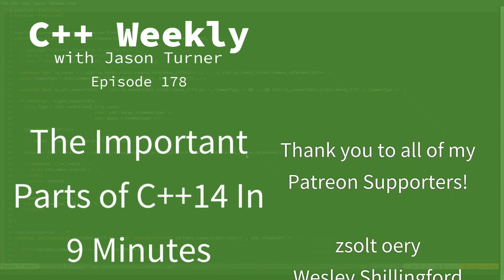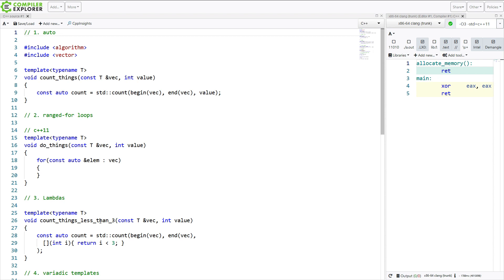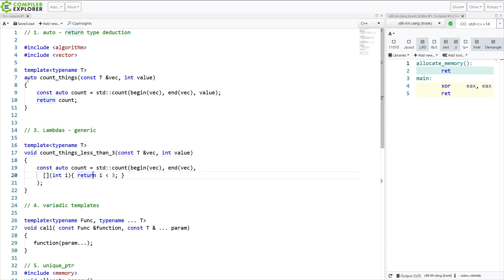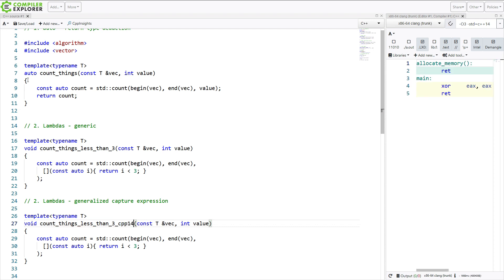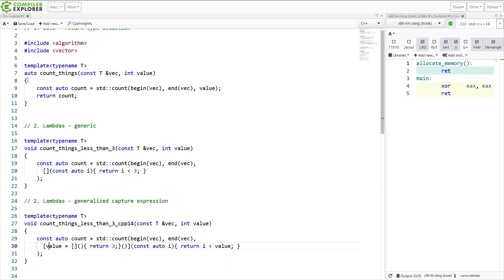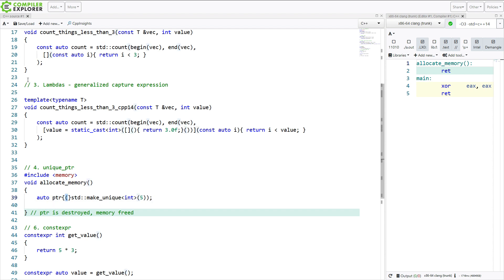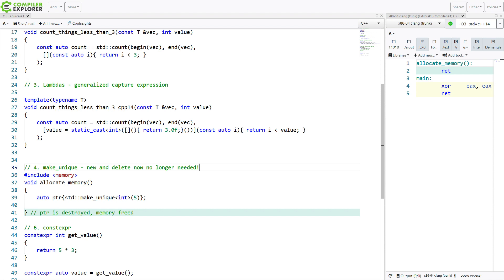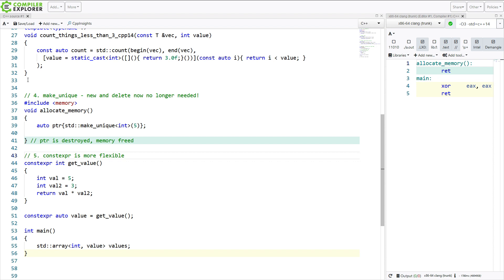C++ Weekly - Ep 178 - The Important Parts of C++14 In 9 Minutes